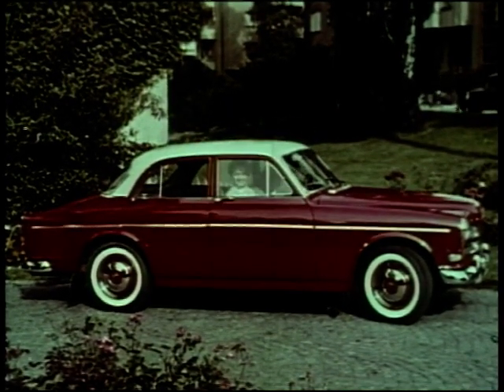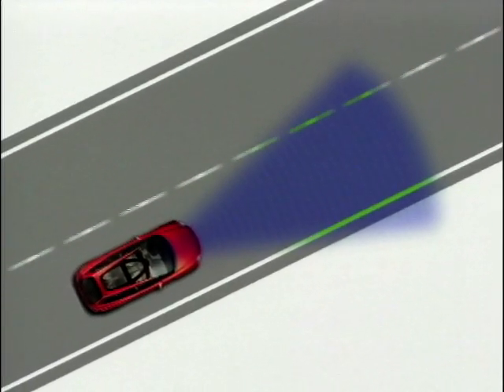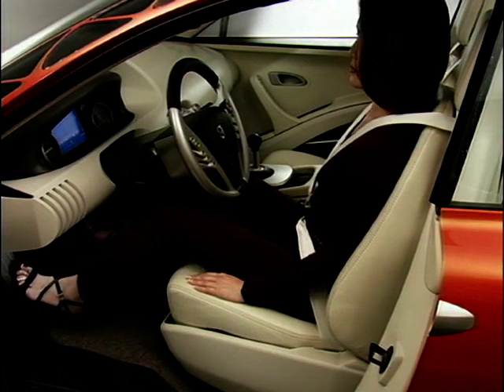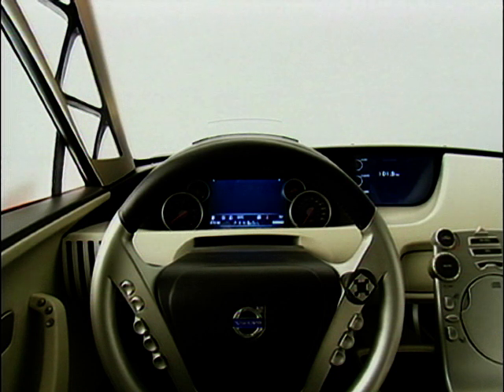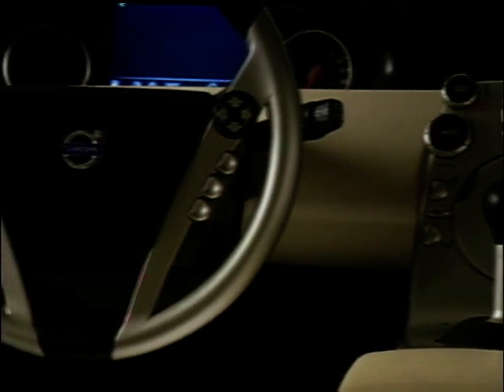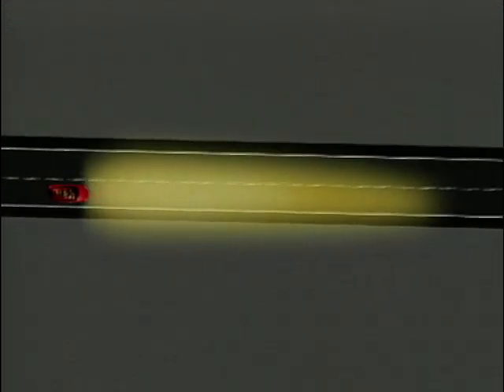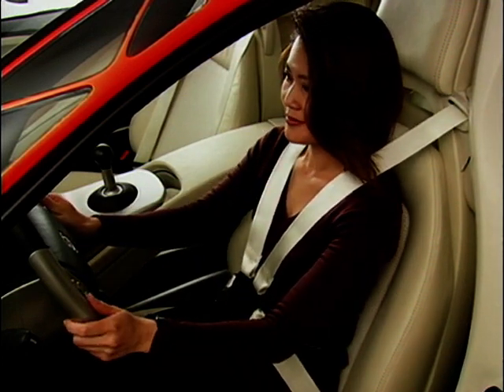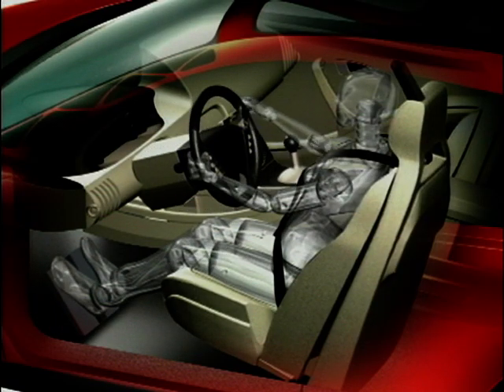The Worlds Safest Car Concept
Howard Stableford shows us what could possibly be the safest car concept ever designed - the Volvo SCC. This car has almost every safety feature imaginable in a car and we find out more about the car as we speak to the director of design at Volvo - Peter Horbury as well as the vice president of Volvo Hans Gustavsson.